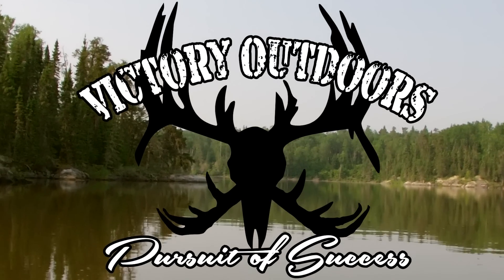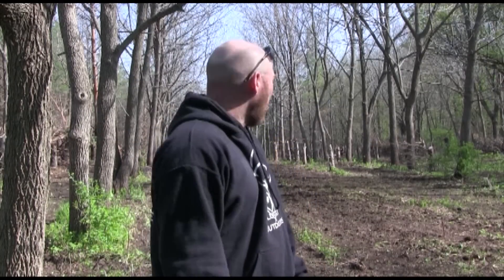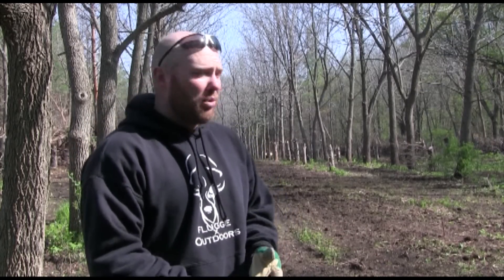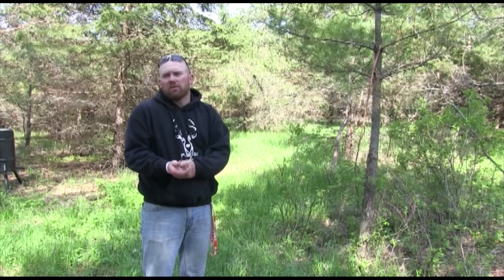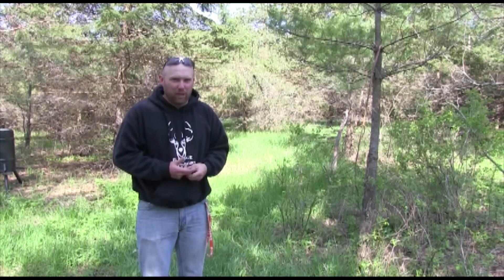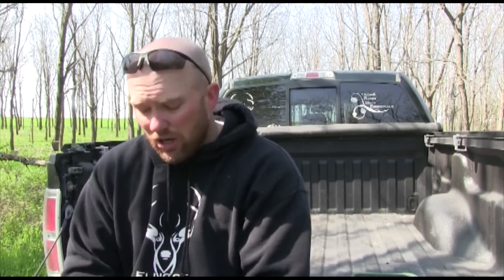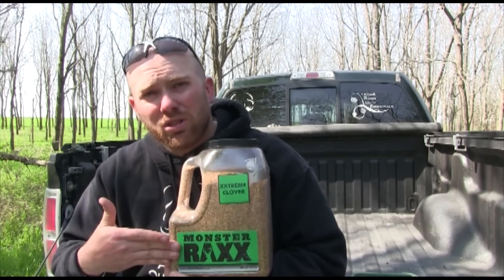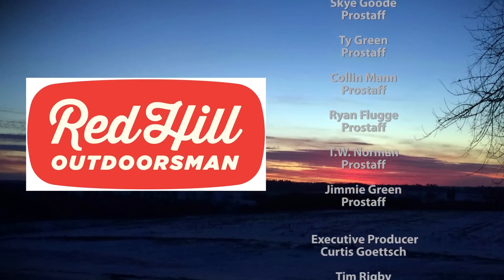Monster RAXX - XXTREME Clover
Ryan Flugge of Victory Outdoors seeds his XXTREME Clover Food Plot mix by Monster RAXX.